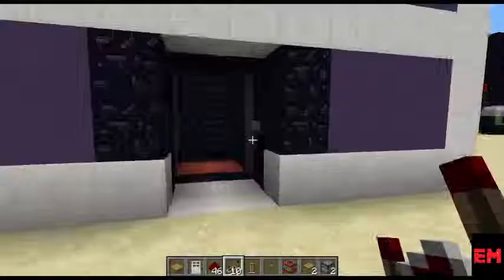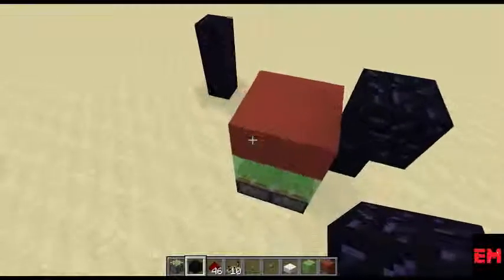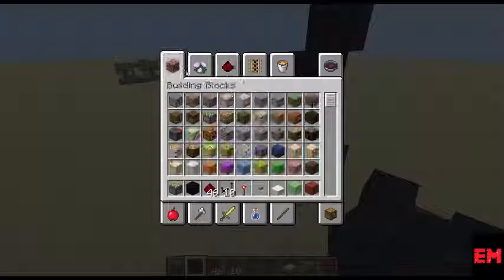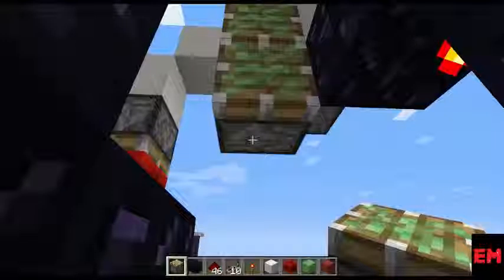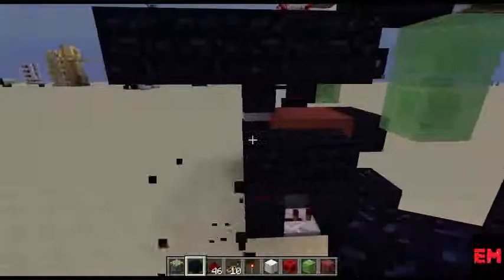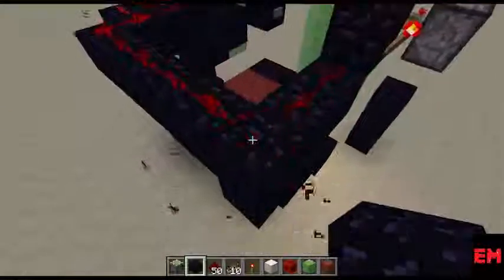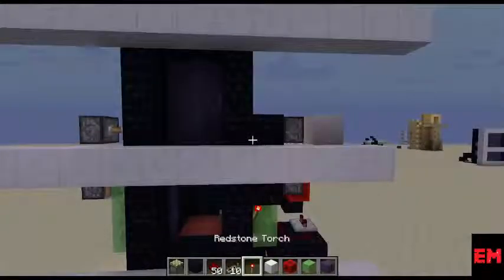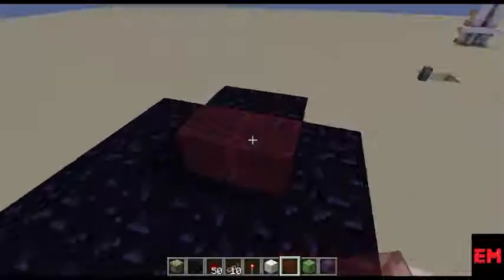awsome realistic piston elevator with TUTORIAL!